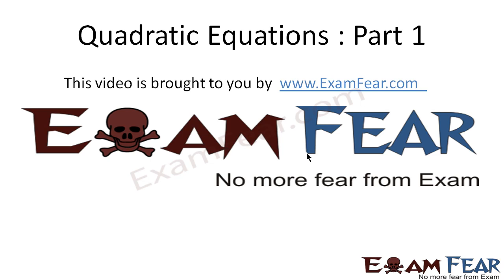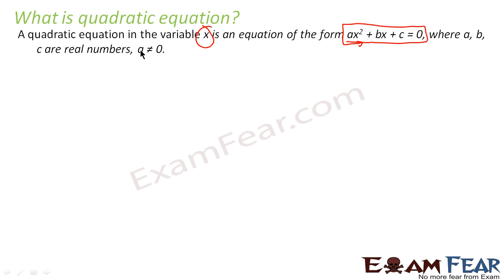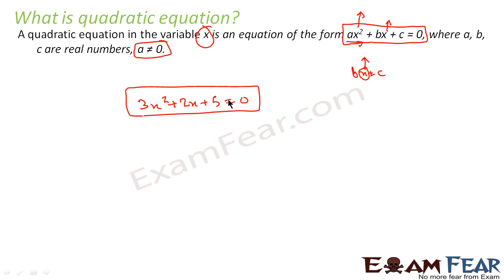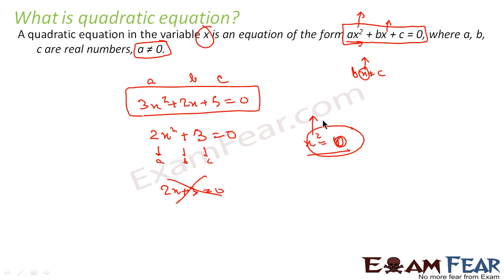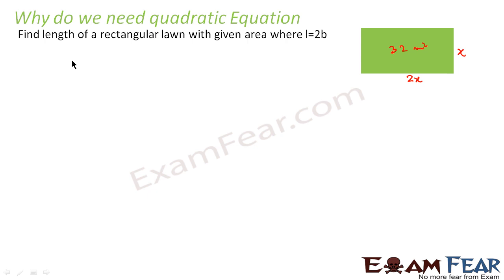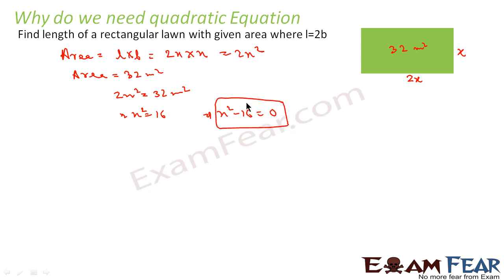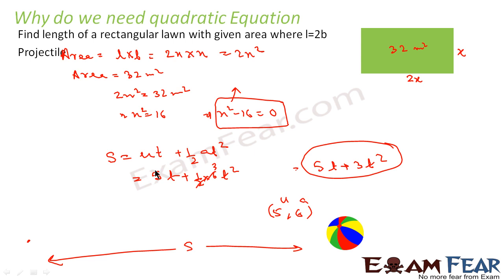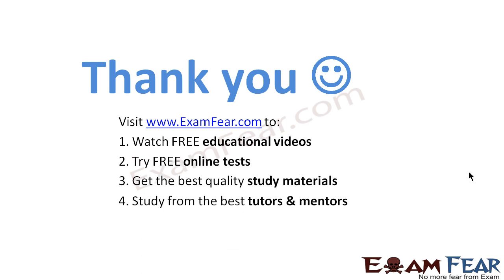Maths Quadratic Equation part 1 (Introduction) CBSE class 10 Mathematics X